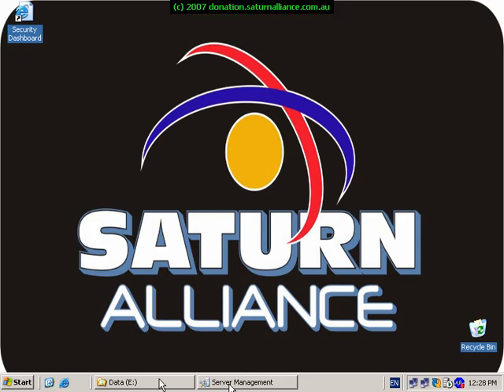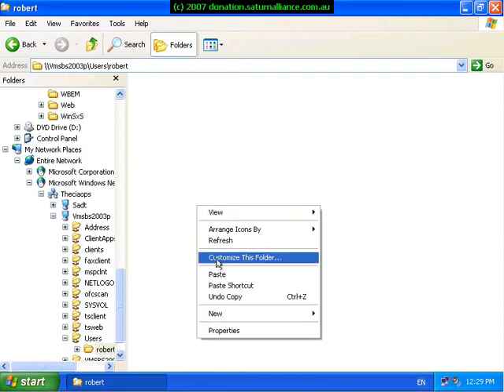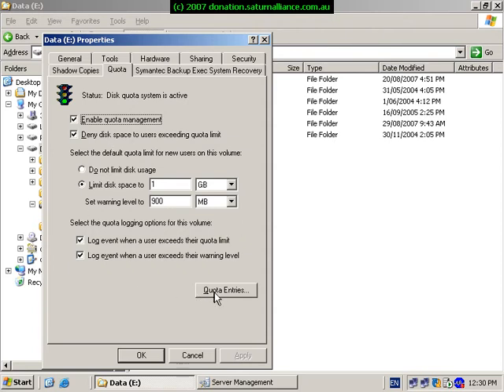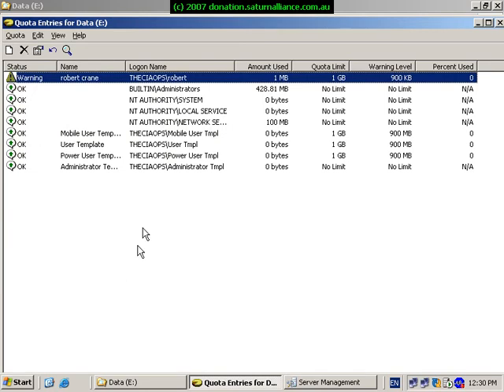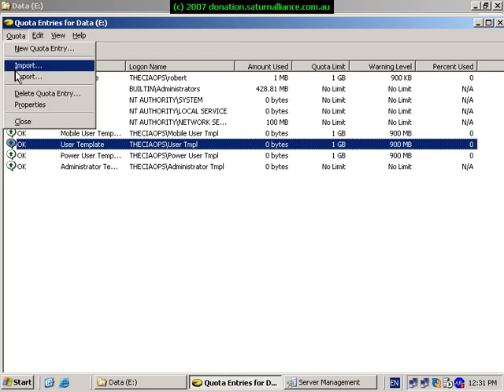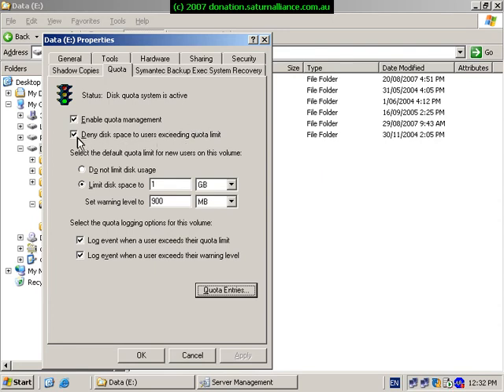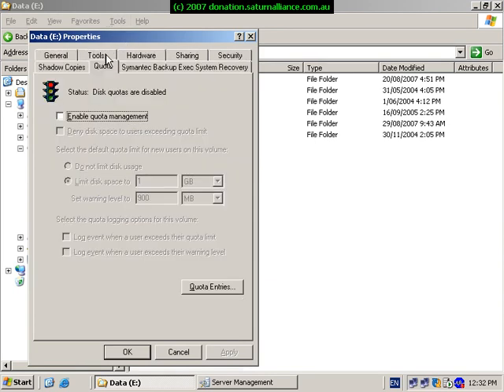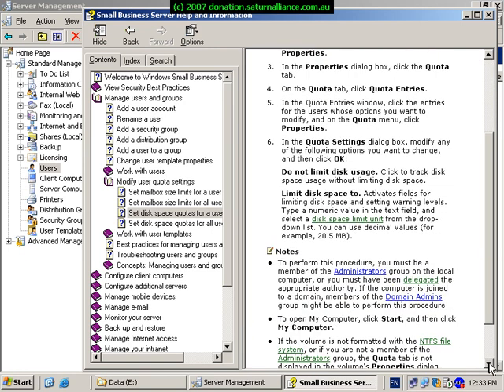Disk quotas on Small Business Server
A typical issue after implementation of Small Business Servers are users complaining about server disk space issues. This is typically because Small Business Server has disk limitations imposed by default. This video will explain the issue as well as show you how to configure disk quotas on Small Business Server.